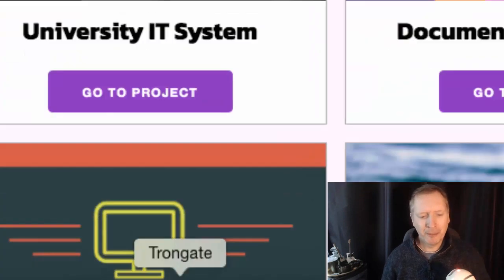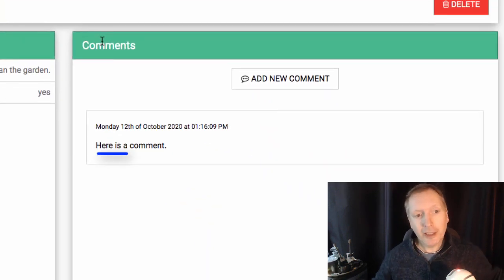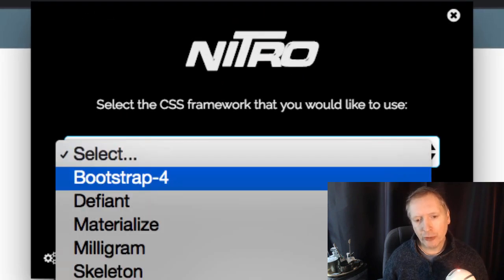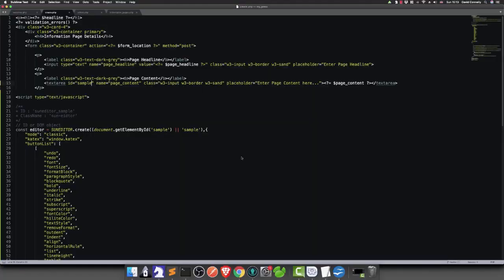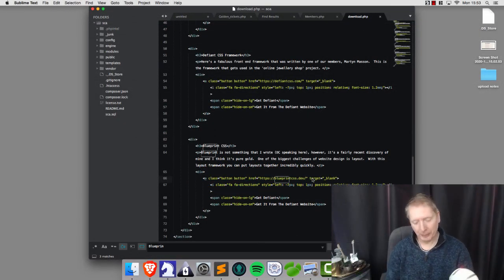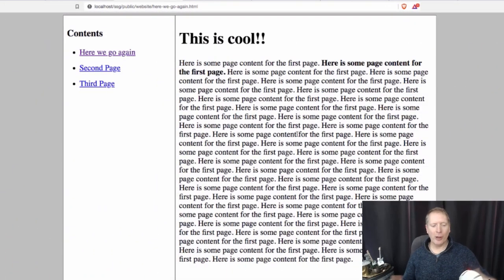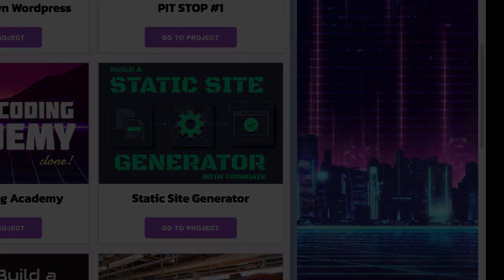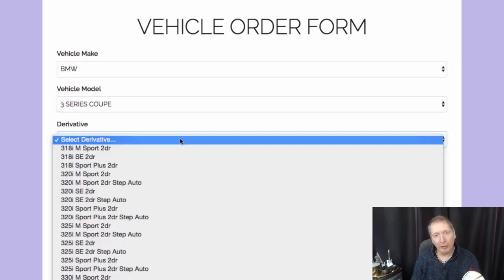Speed Coding Academy - Projects Walk-through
Here's a tour of some of the projects that are covered at Speed Coding Academy.  There's so much that I forgot to fit into this video but hopefully this will give you some idea about what we're doing.  I hope you find this video useful.

If you're interested on coming on board the fun bus then the address is:

Cheers!